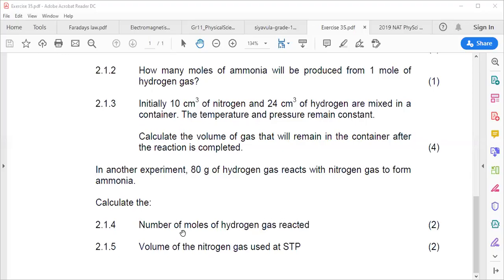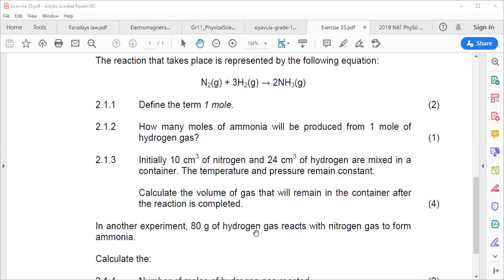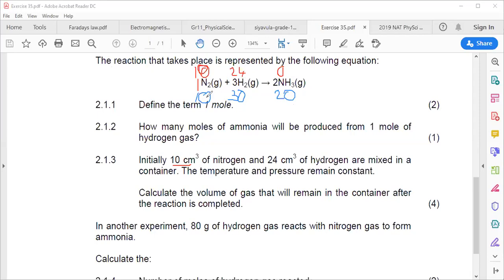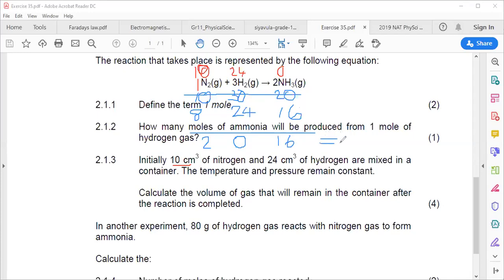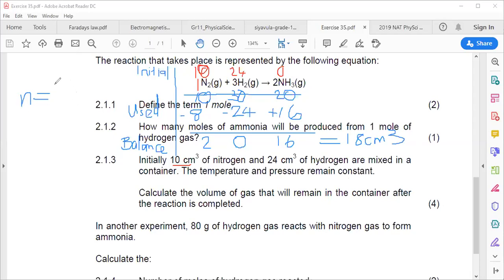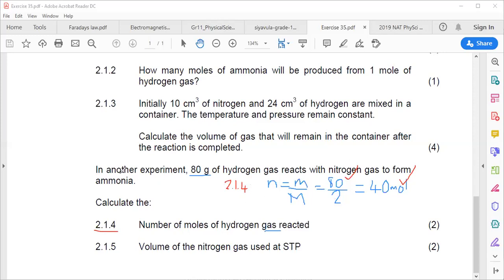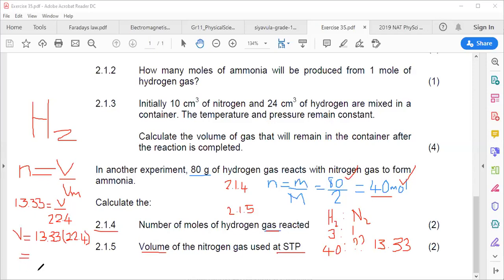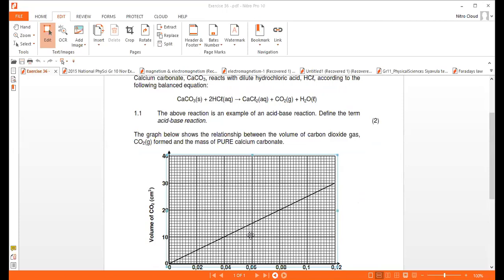Zoom Revision of Exercise 35 part 2